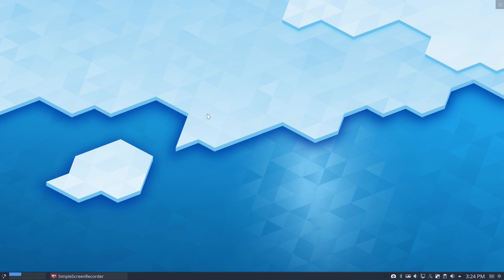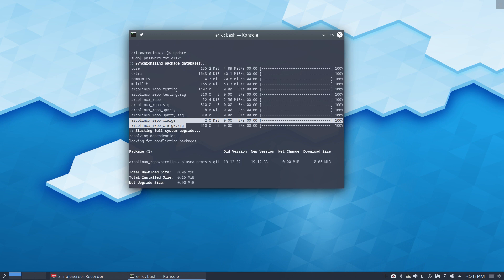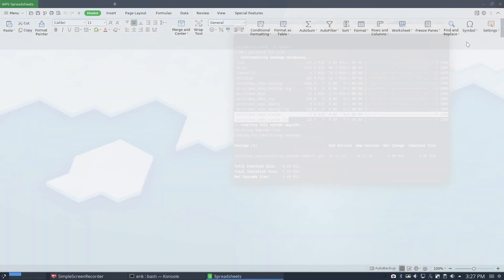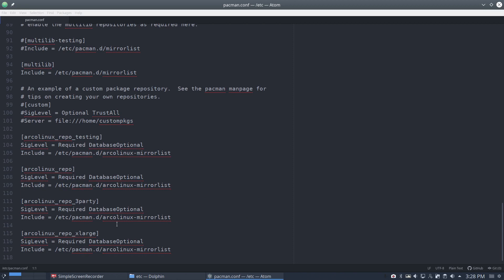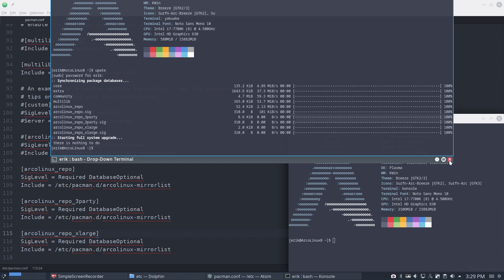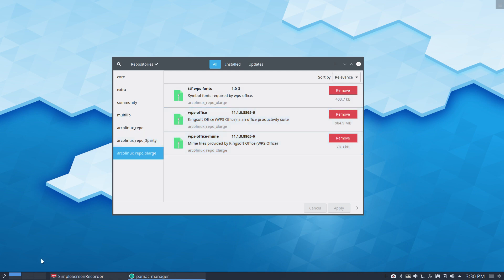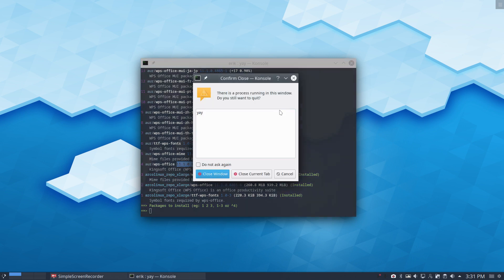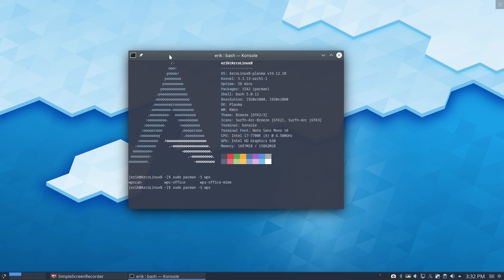ArcoLinux : 1232 add a new repository to your ArcoLinux or Arch Linux system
NO ARTICLE